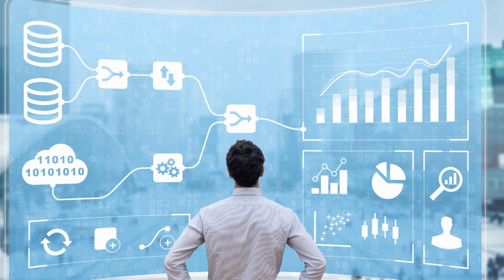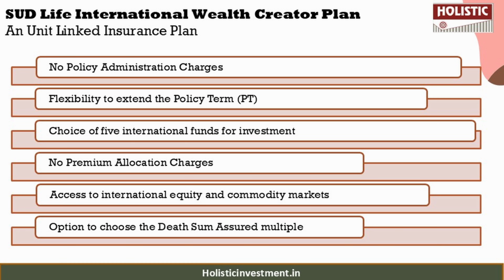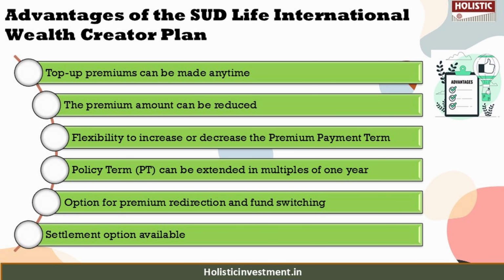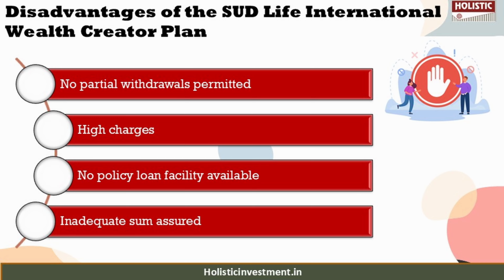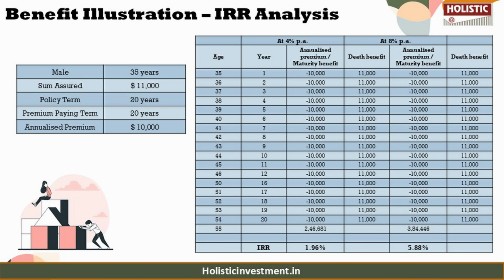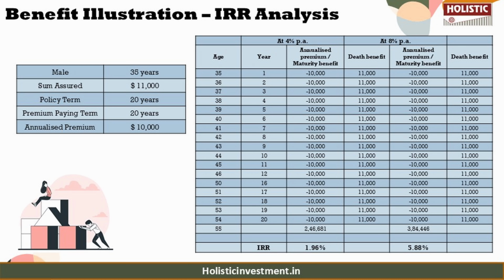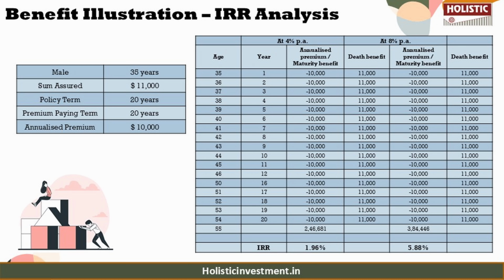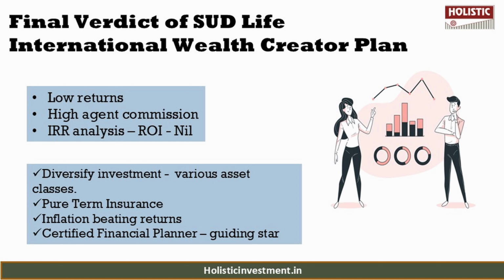SUD Life International Wealth Creator Plan: Good or Bad? ULIP Review | Holistic Investment